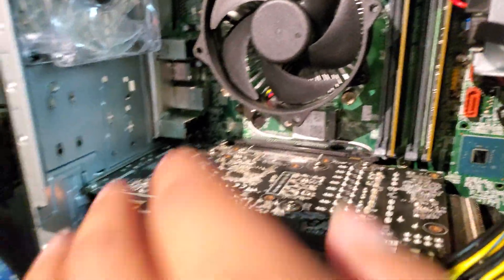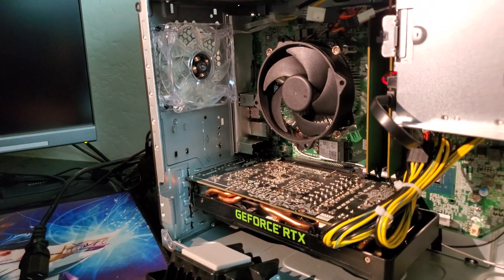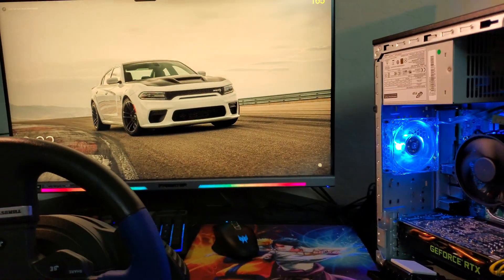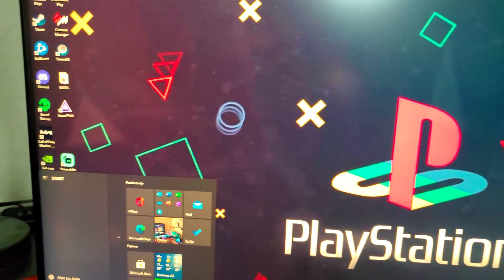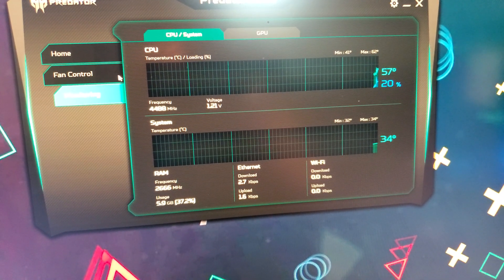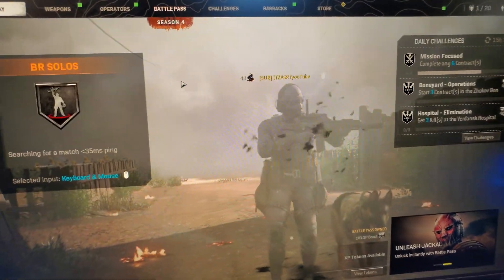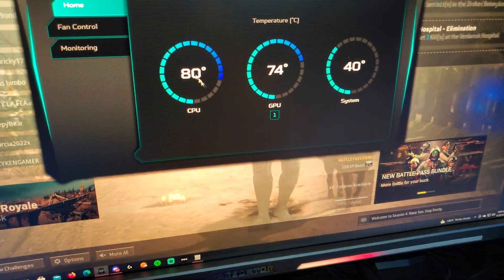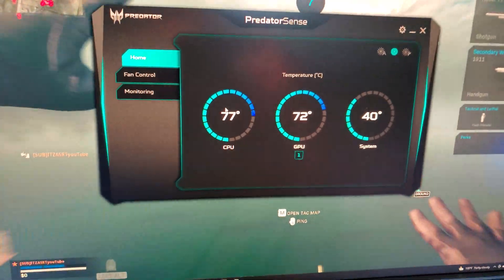PC UP & RUNNING AGAIN PREDATOR ORION 3000/ ON & OFF LOOP EASY FIX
This is another video of getting the PC back up and running..
I check for the CMOS I replaced it
I swap my rams around and made sure they were clean
clean the inside if dirty
check any loose wires.